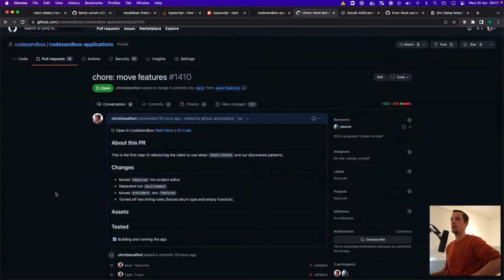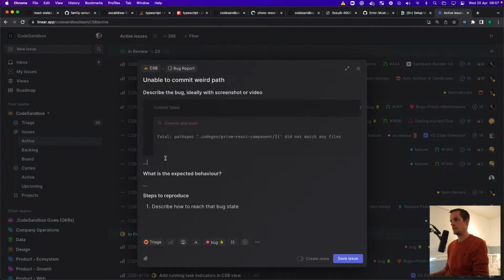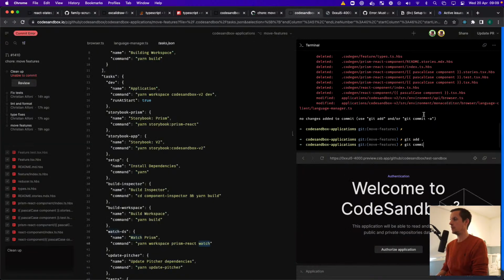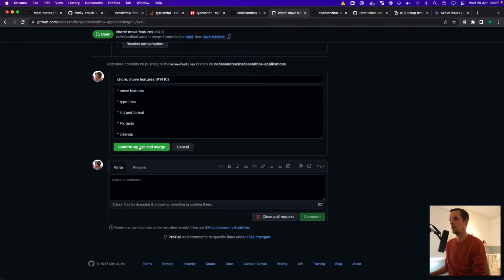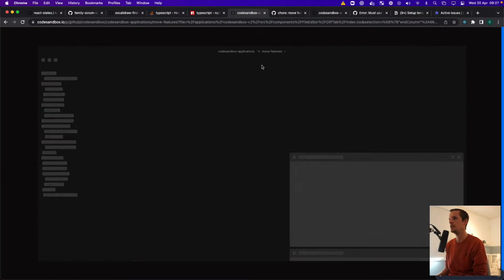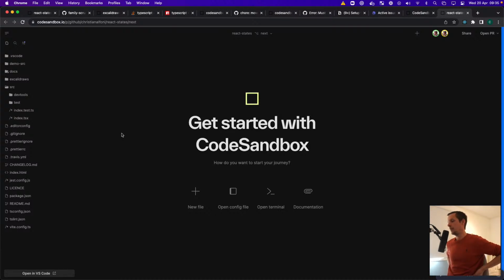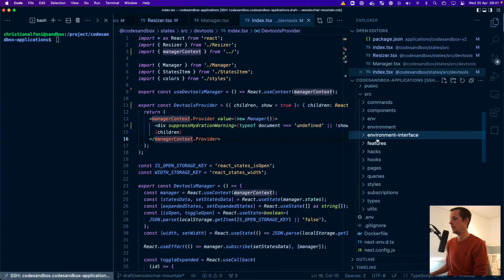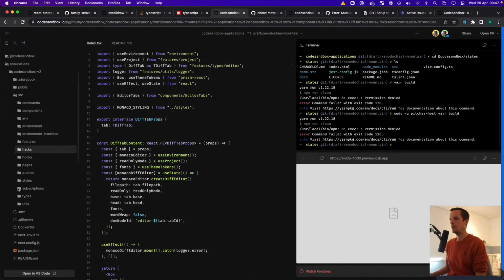CodeSandbox Projects - react-states RC #4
Using CodeSandbox Projects we are looking at the release candidate for react-states